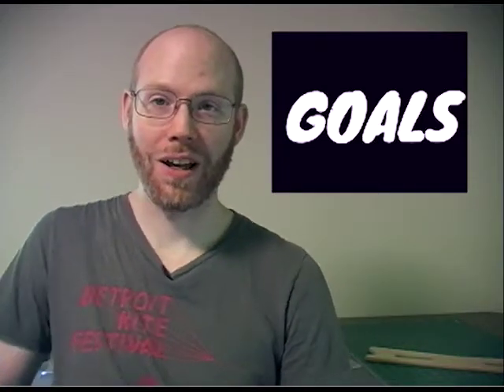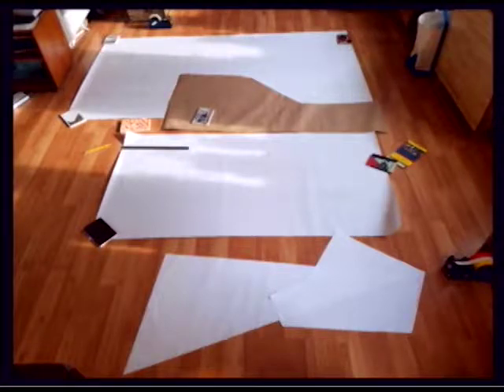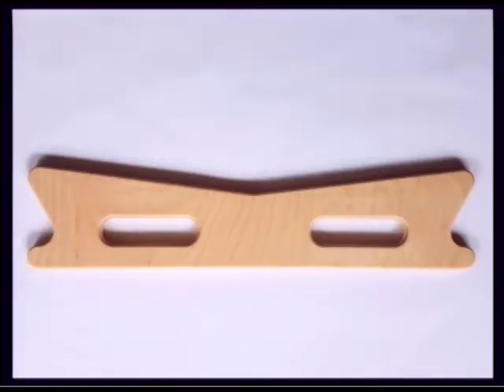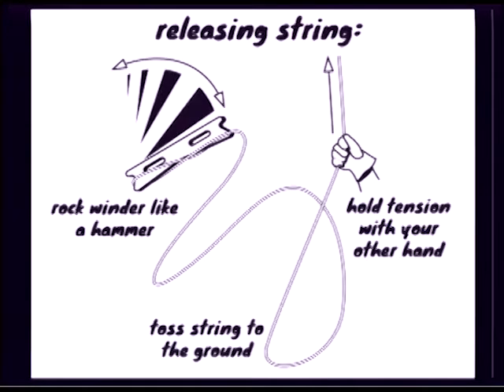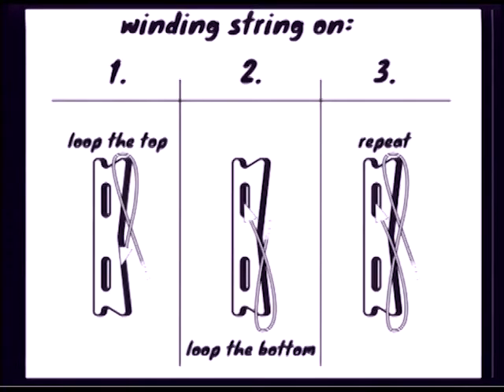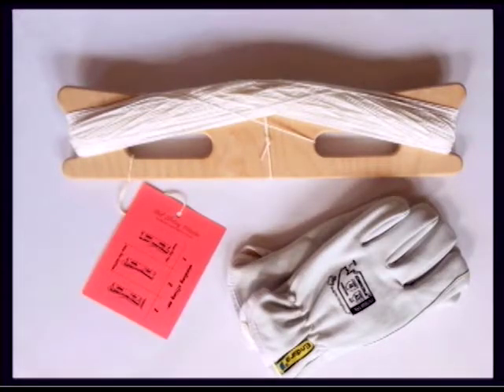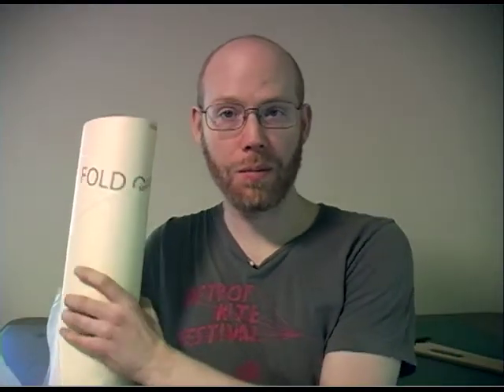7/26 Studio Update- back pain, winders, & patterning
Delayed in sewing by back problems, I illustrated winder instructions and shipped winders, worked on transferring connections to the balloon envelopes.